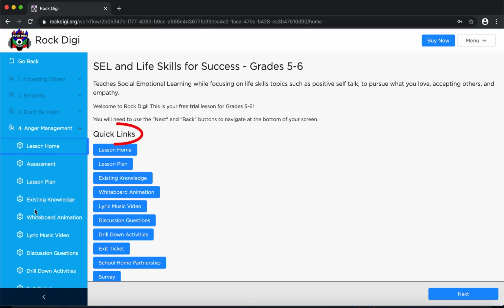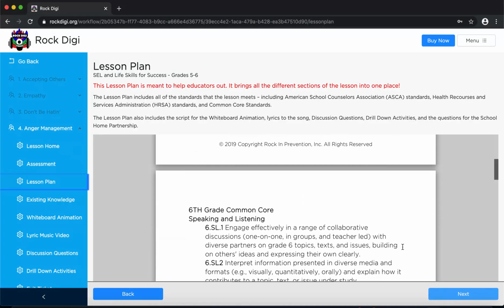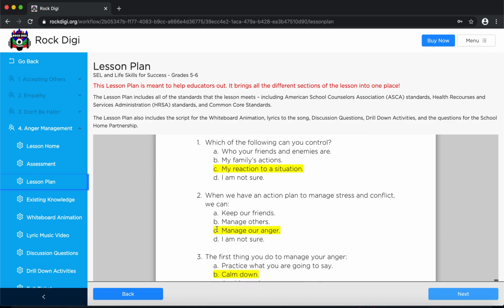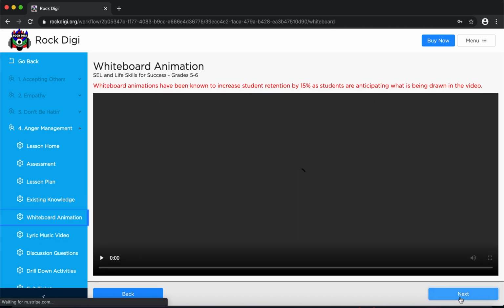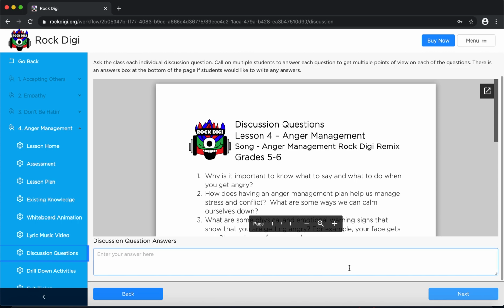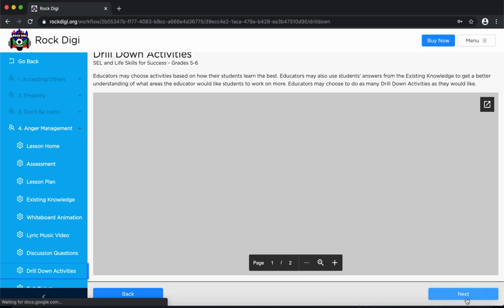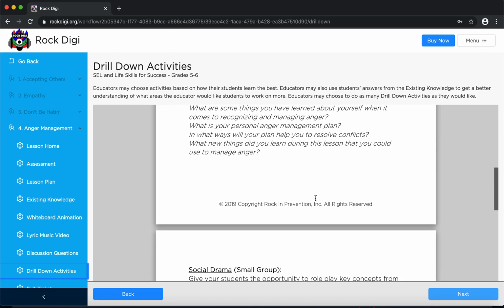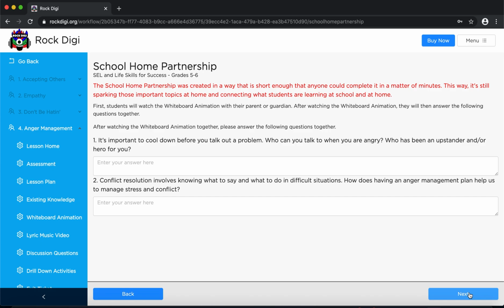Going through a Rock Digi Trial Lesson - rockdigi.org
Rock Digi is an online curriculum that uses music as a teaching tool to teach Social Emotional Learning (SEL) and life skills for success.

This video walks you through an overview of a Rock Digi lesson. You will be able to see all of the components of a Rock Digi lesson and how to navigate through the lesson.